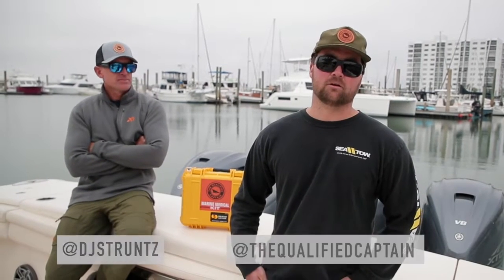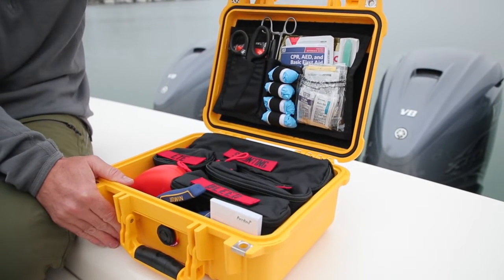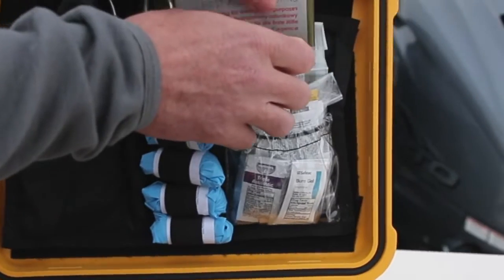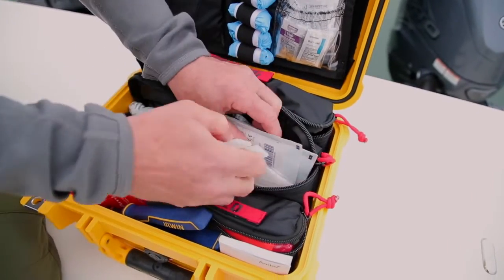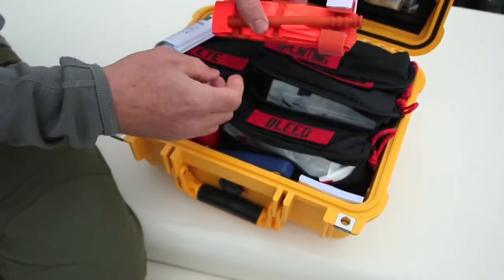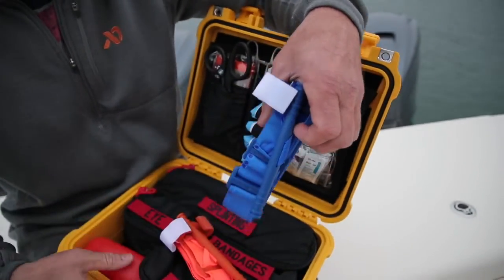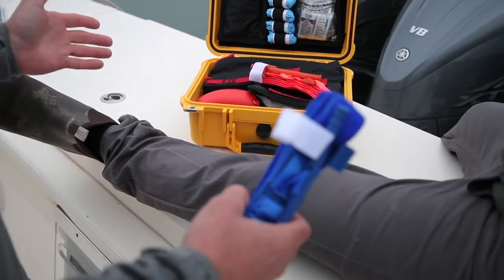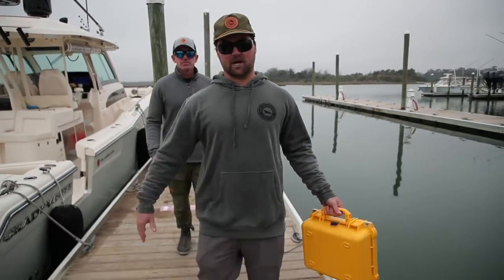The Qualified Captain’s Commercial/Recreational Marine Medical Kit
Here we break down what’s inside our new marine medical kit, and show a quick demo on how to use some of the equipment we provide.